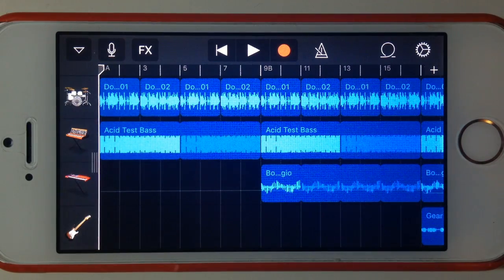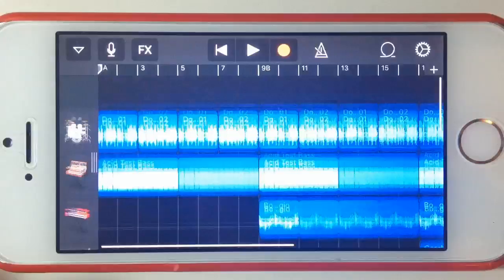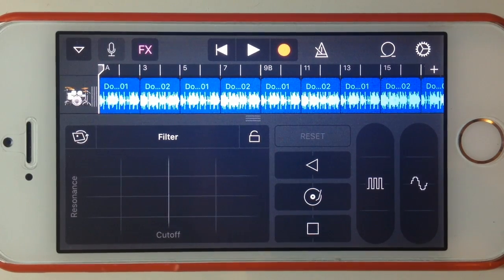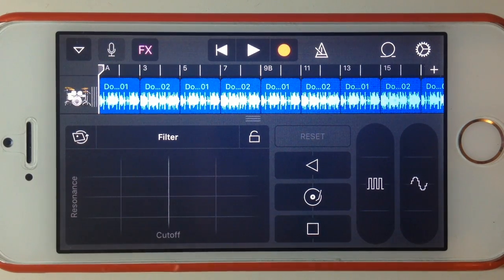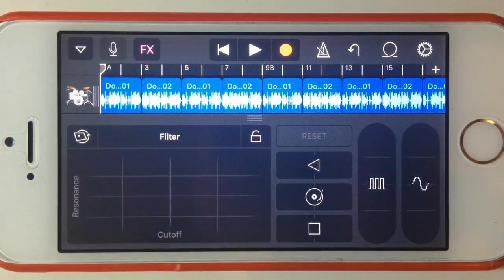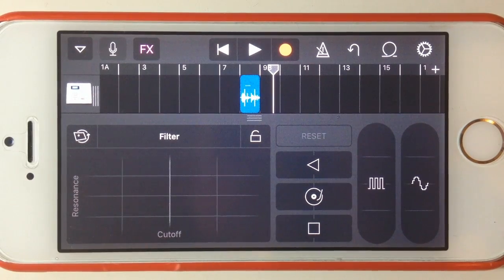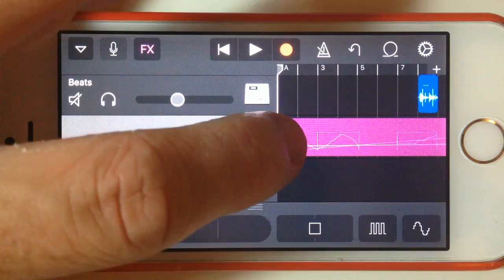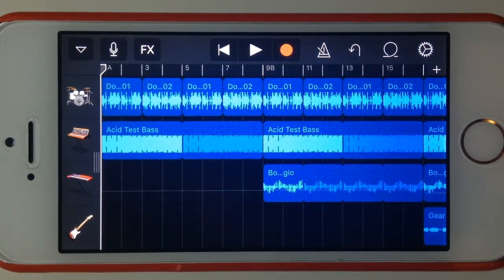How to use FX to remix your song in GarageBand iOS (iPad/iPhone)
How to automate volume in GarageBand iPad and GarageBand iPhone using the automation feature.